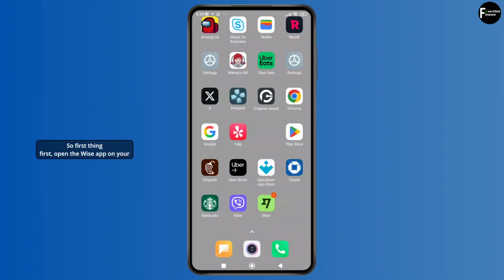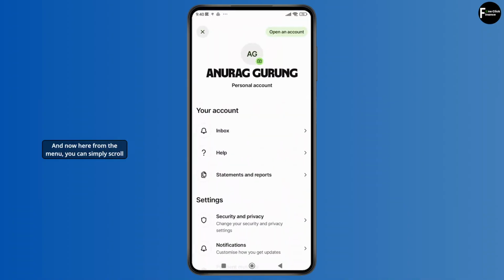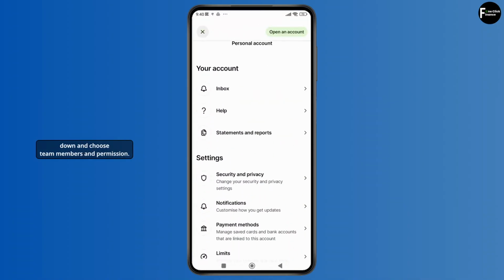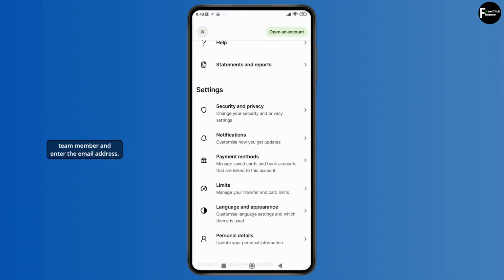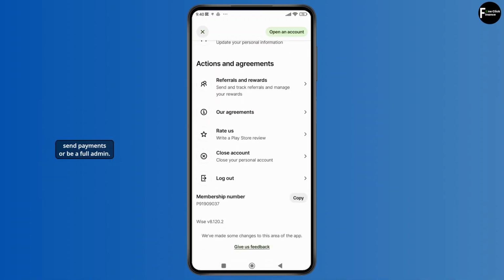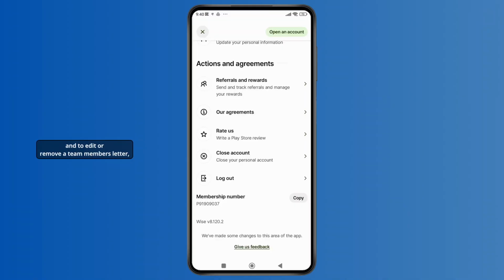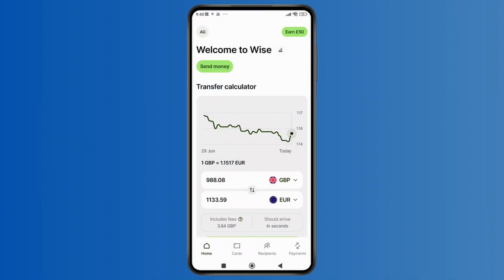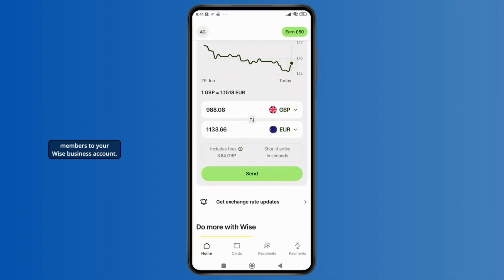How to Add Team Members to Your Wise Business Account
Want to add team members to your Wise Business account for better collaboration and access management? This video will guide you through the steps on how to add team members to your Wise Business account quickly and easily. Whether you're asking, "How do I add team members in Wise?" or need help setting up user roles and permissions, this tutorial has you covered. Learn the steps to invite and manage your team within Wise. Watch now to see how you can add team members to your Wise Business account today!

Timestamps:
00:00 How to Add Team Members to Your Wise Business Account
00:06 How Do I Add Team Members in Wise?